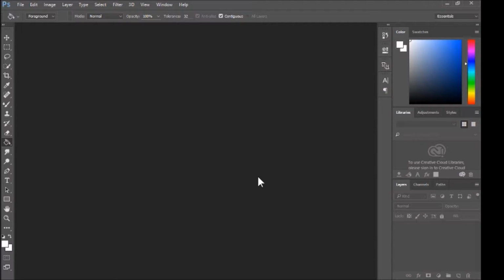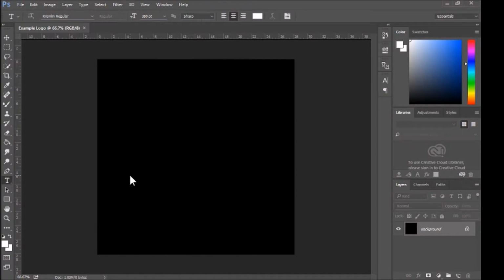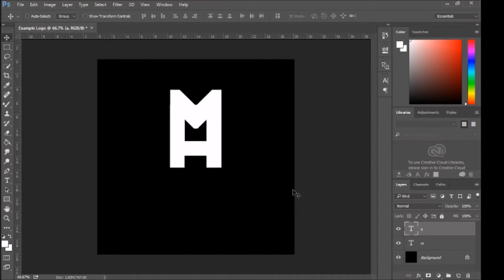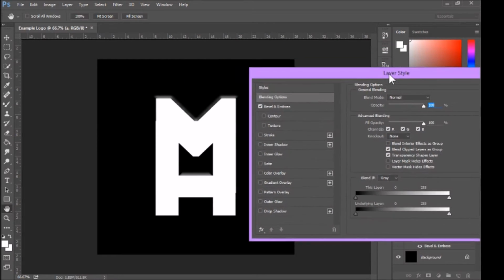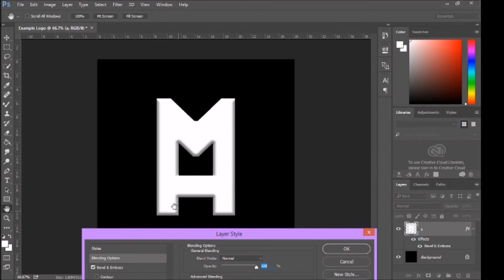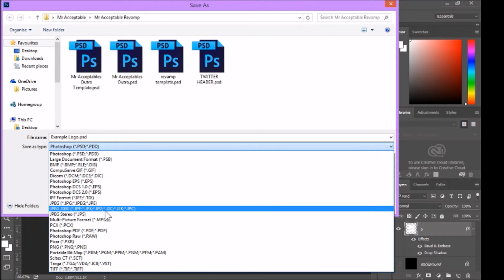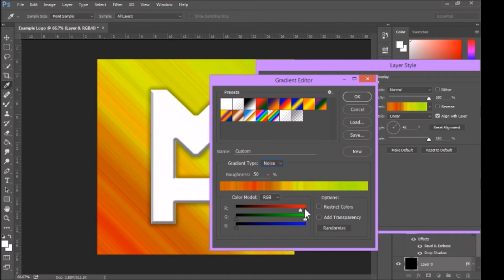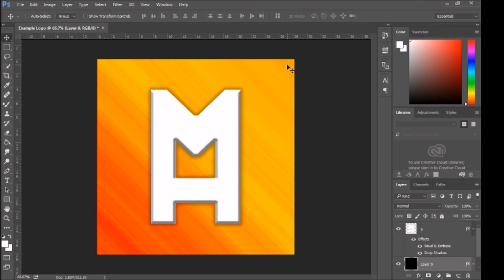How I Made My Logo - Tutorial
Hello my acceptable people, This is me Mr Acceptable!

So it's finally here a few people asked me how I made my new logo, so I decided to give a tutorial on it.

What ever you do just make it acceptable :)

- Mr Acceptable